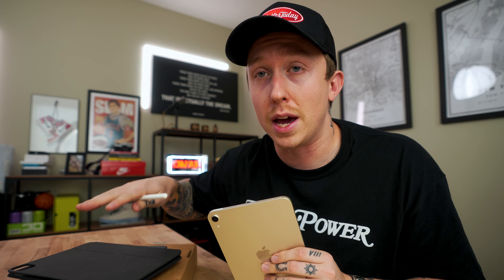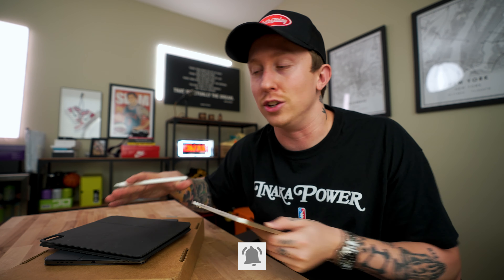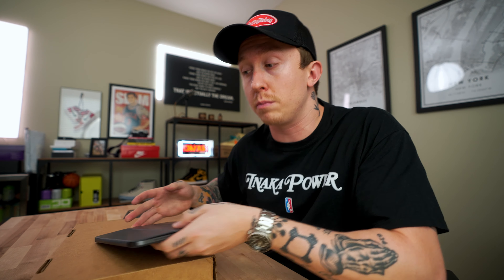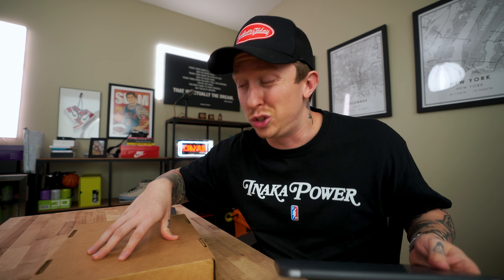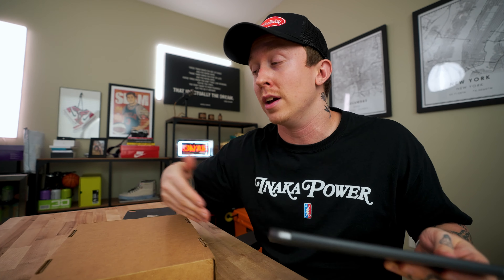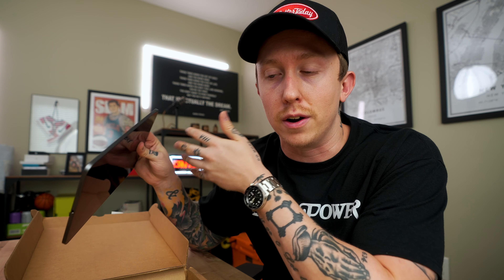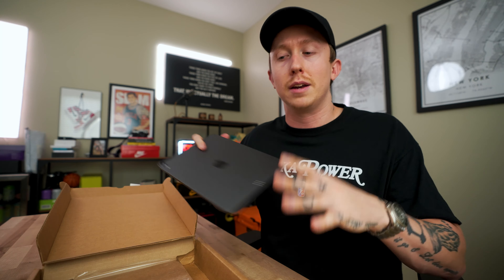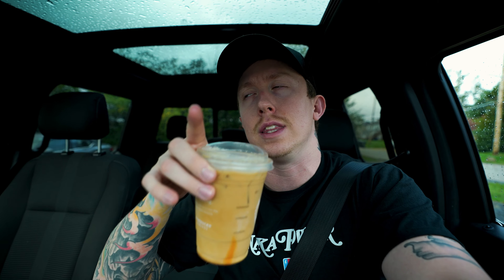GOODBYE iPad Pro - HELLO iPad Mini 6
Selling my iPad Pro for the NEW iPad Mini 2021. Some people are wondering about The iPad mini vs iPad Pro and these are my thoughts.

ALL my camera & tech gear

Sony Fx3
SD Card
Canon EOS R5

The brand new IPad Mini 2021 gen 6 is INSANE!! This was a product I wasn't expecting to see at the Apple event and i was surprised how much i wanted one instantly. I think this will become part of my everyday tech, for travel and everyday life.

0:00 Intro
0:46 Selling The Pro
4:20 Why The Mini